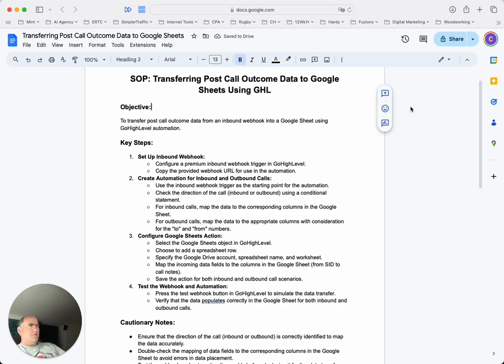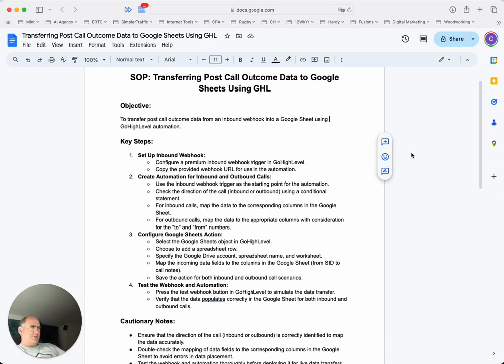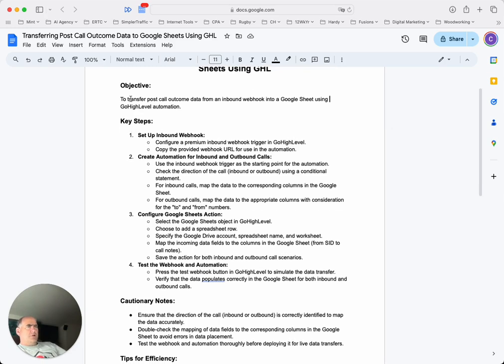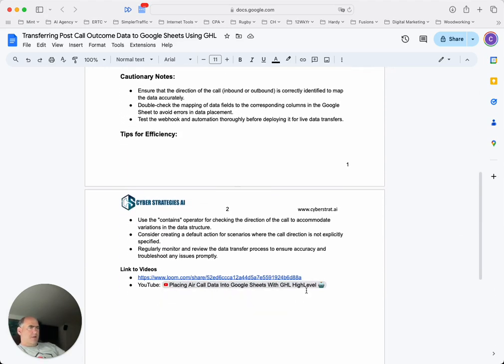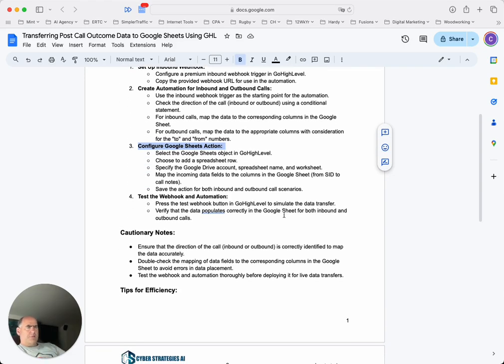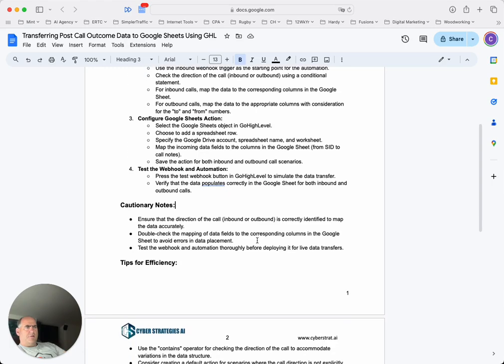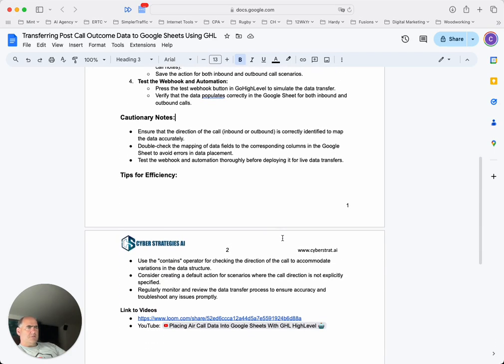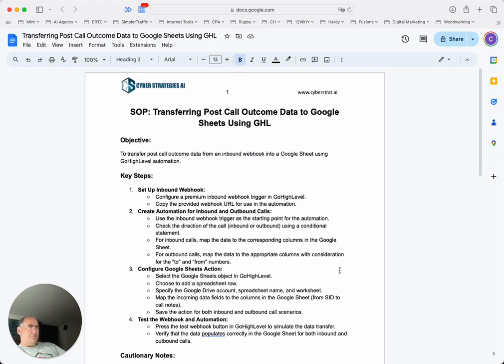How to Transfer Post Call Outcome Data to Google Sheets 📊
Hey guys, it's Cory! I've created a video tutorial on transferring post call outcome data to Google Sheets using Go High Level automation. The video covers setting up inbound webhooks, creating automation for inbound and outbound calls, and configuring Google Sheets actions. Premium functions are used, and testing the setup is demonstrated. Check it out for a step-by-step guide!